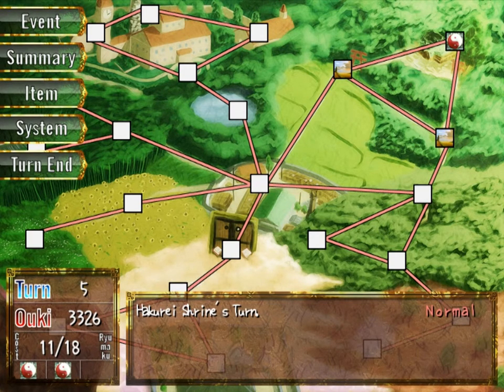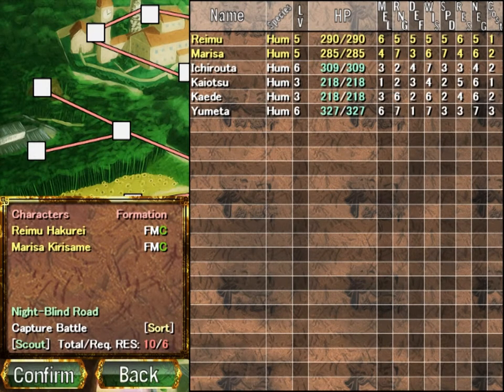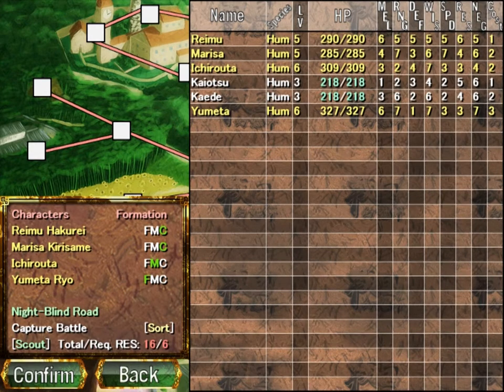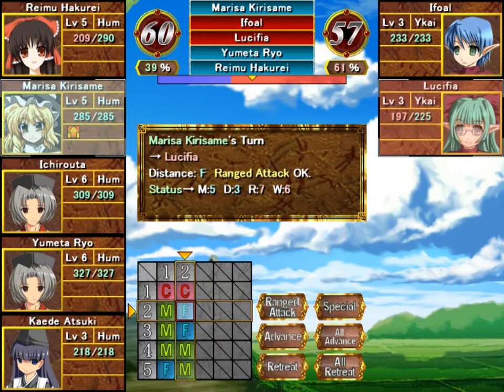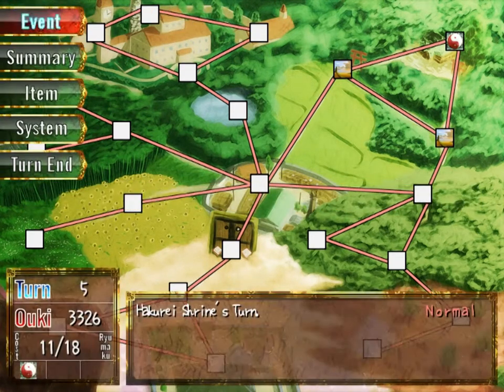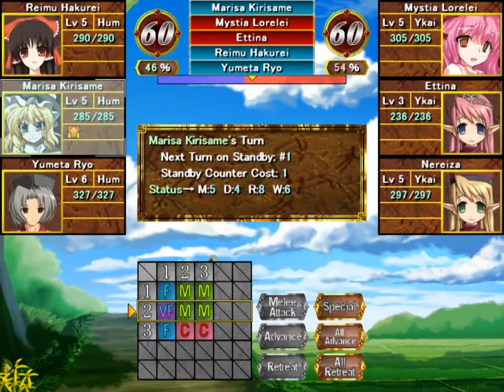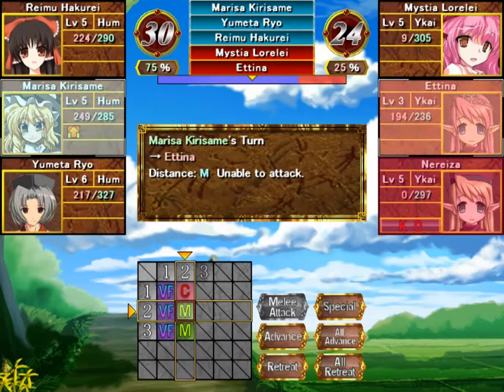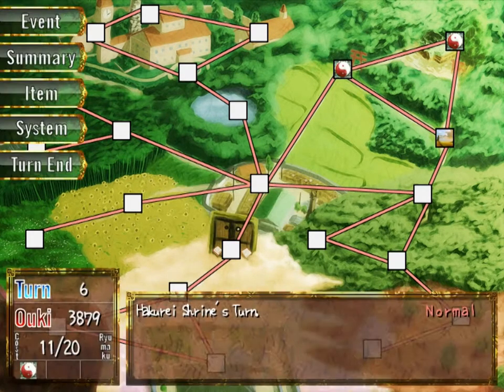Let's Play Sengoku Gensoukyou #03 - Night Blinded Capturers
In this episode we take over our first territory! In the meantime, the two blindness themed youkai have a conversation.

Again, for some reason, Fraps didn't record my mouse even though I told it to.
So instead, red circles help my explanation of the battle screen this episode.

Which range you will start with at the beginning of the battle:

If you choose "C":
-Opponent is Melee-oriented: C
-Opponent is Ranged-oriented: M or F
-Opponent is Balanced: C, M or F

If you choose "M":
-Opponent is Melee-oriented: C, M or F
-Opponent is Ranged-oriented: C, M or F
-Opponent is Balanced: VC (Very Close), C, M, F or VF (Very Far)

If you choose "F":
-Opponent is Melee-oriented: M or F
-Opponent is Ranged-oriented: F or VF